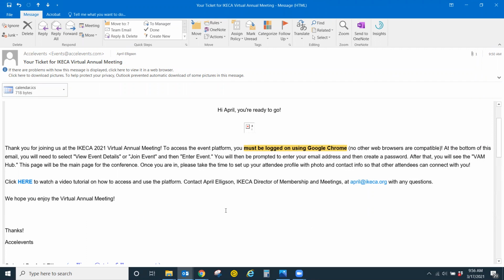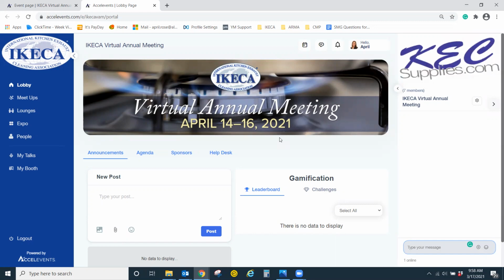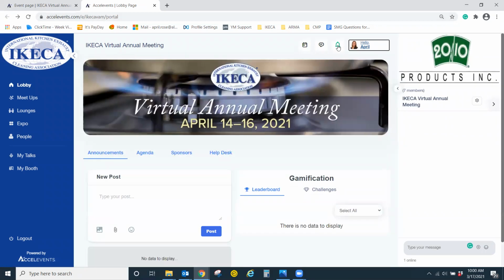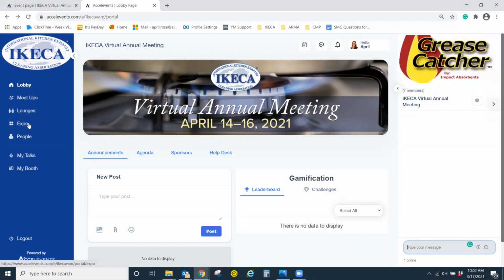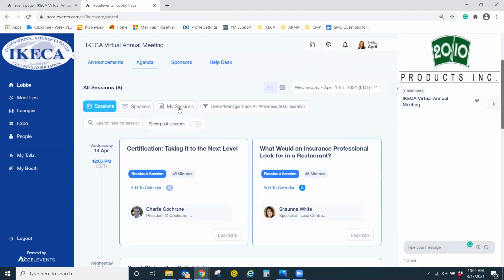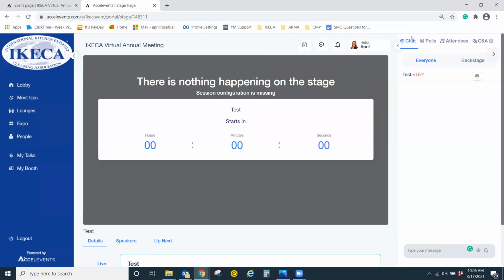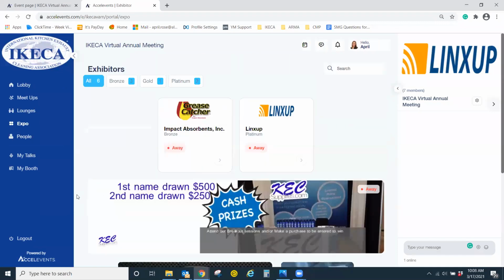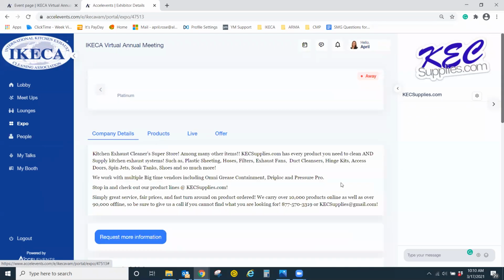How to Use the IKECA Virtual Annual Meeting Platform